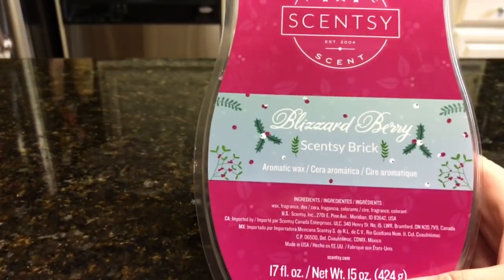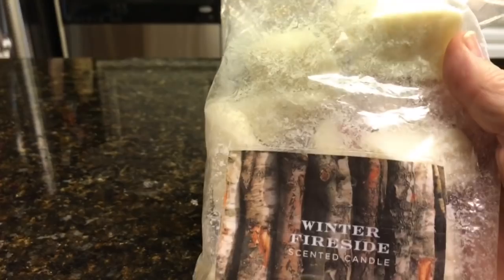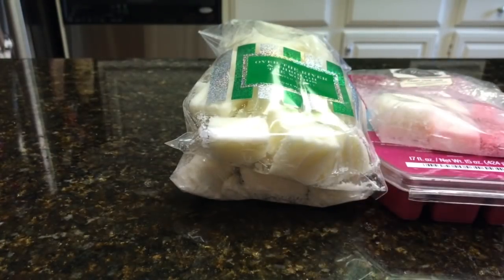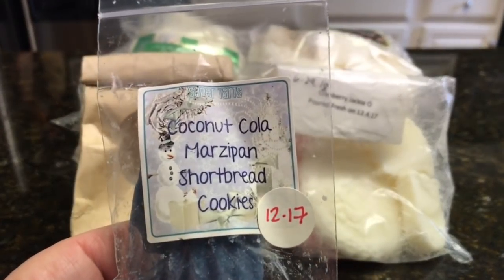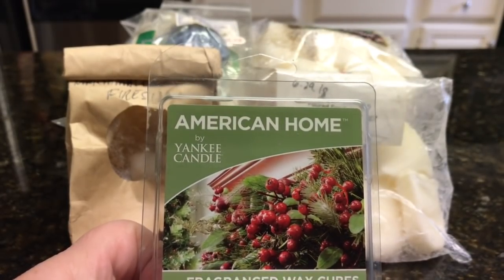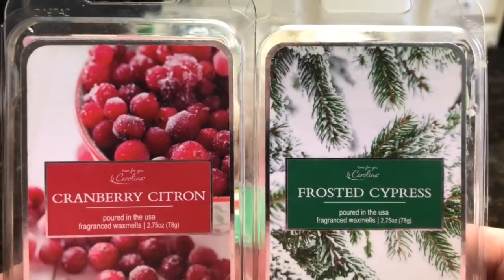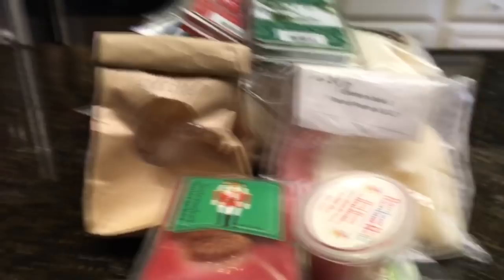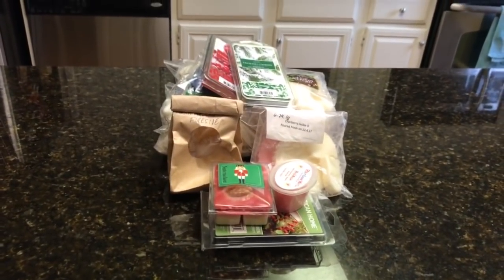Melting Basket 12/30/18